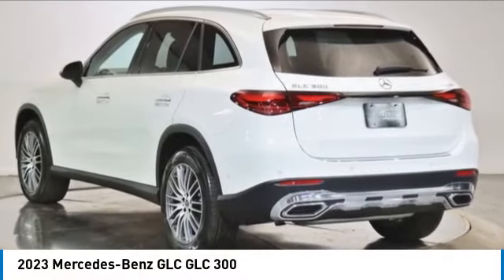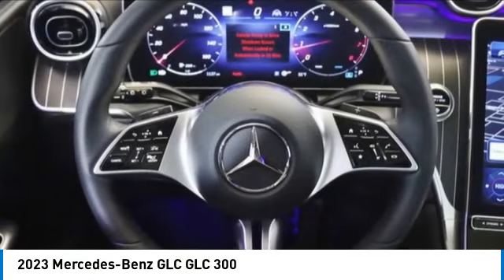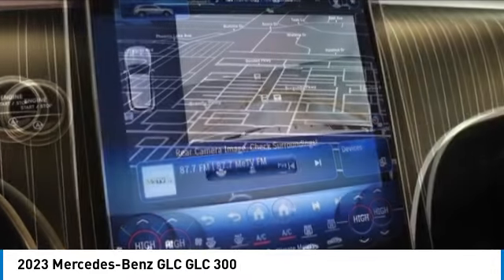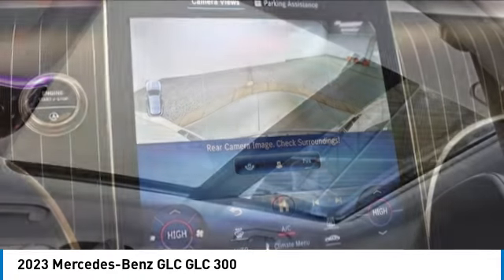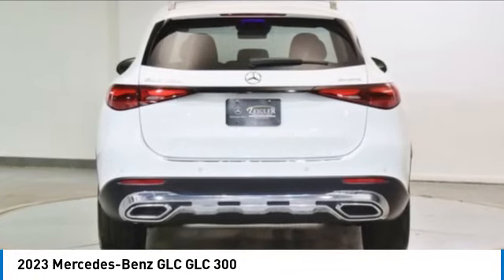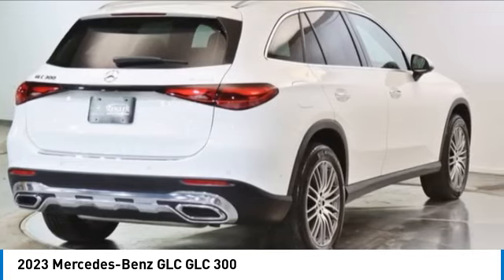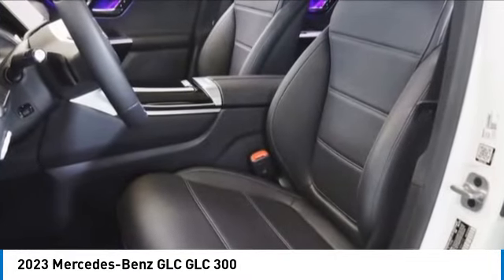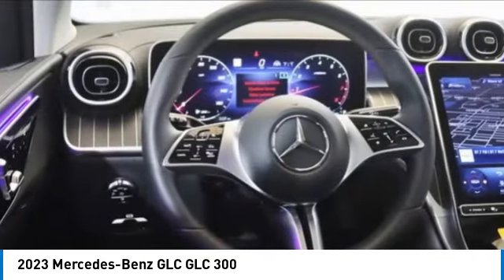2023 Mercedes-Benz GLC M232604L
2023 Mercedes-Benz GLC GLC 300